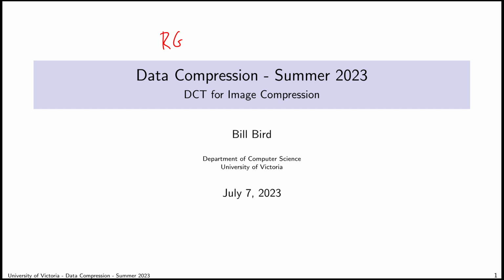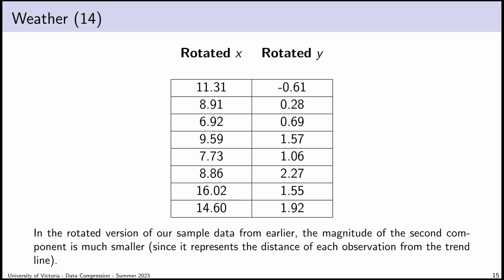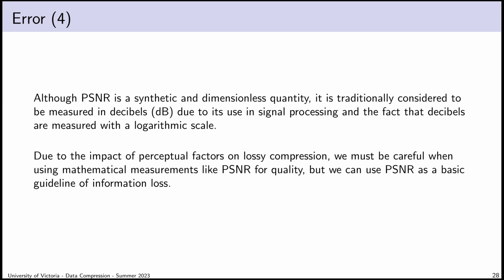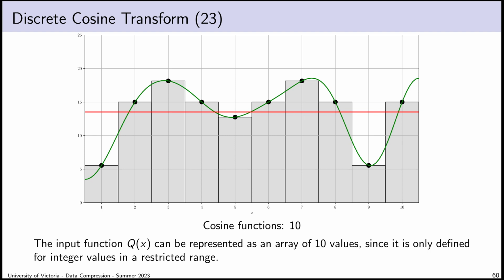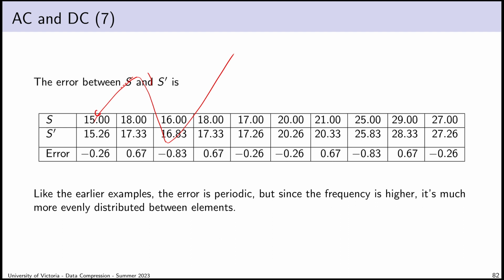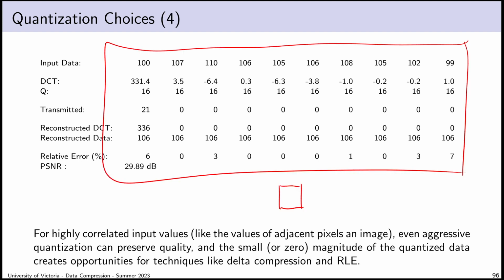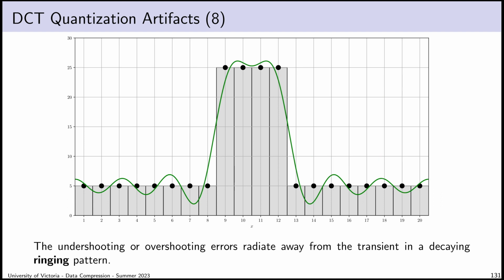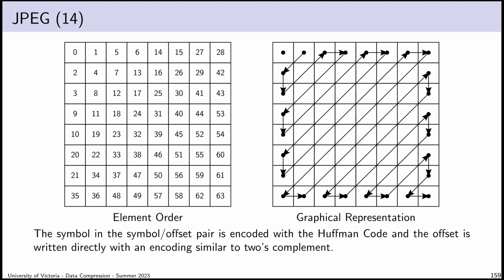Data Compression (Summer 2023) - Lecture 19 - The Discrete Cosine Transform (DCT)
This video was made as part of a fourth-year undergraduate course covering an overview of Data Compression.

Correction: There is a typo on Slide 26 (visible starting at 32:49 in the video). The second version of the formula for PSNR should not contain a square root operator (or the coefficient in front of the second term should be 20, not 10).

The images of the pear, fruit salad and grapefruit (used as set pieces) were originally sourced from Wikimedia Commons:

All other slides and diagrams are original content (developed between 2019 and 2023).